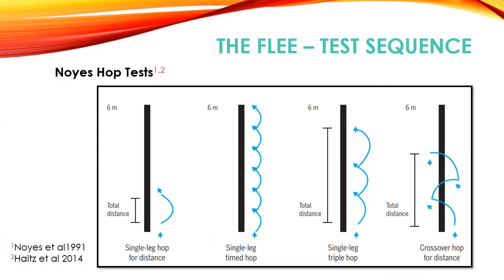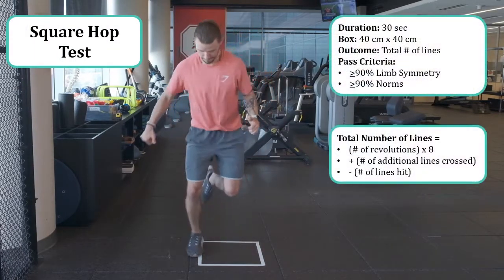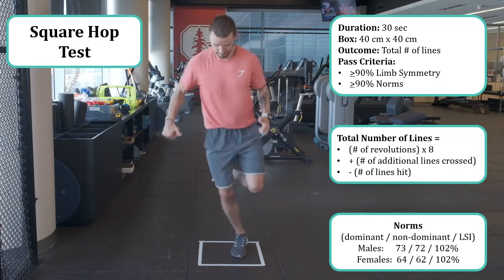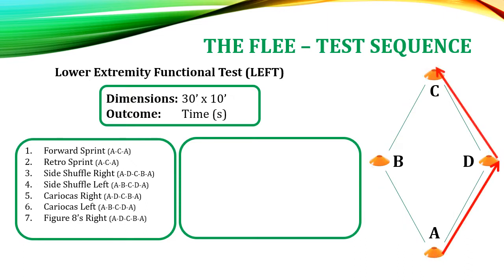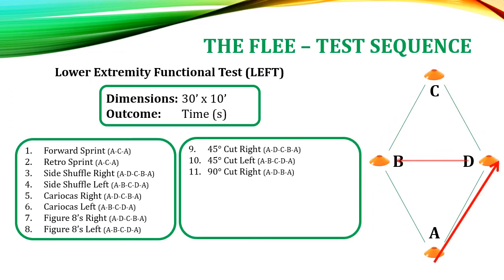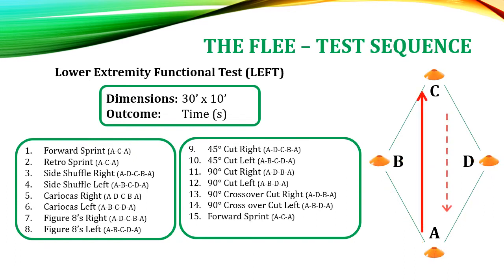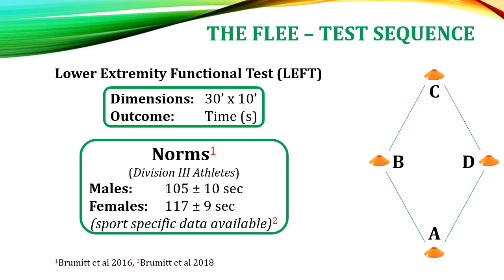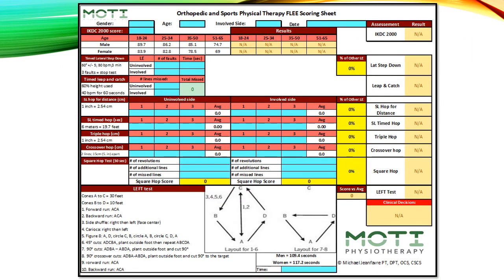Functional Assessment - Functional Lower Extremity Evaluation (FLEE): Return to Sport Battery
The Functional Lower Extremity Evaluation (FLEE) is a 45-minute battery of 8 standardized functional performance tests that measure 3 components of lower extremity function: control, power, and endurance. The FLEE is often used as part of the Return to Sport (RTS) or Return to Activity (RTA) participation following a lower extremity injury.